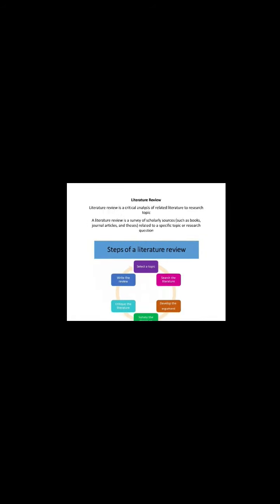10 October 2020